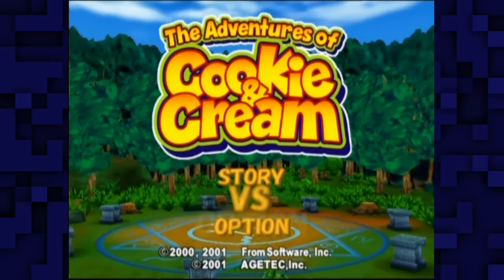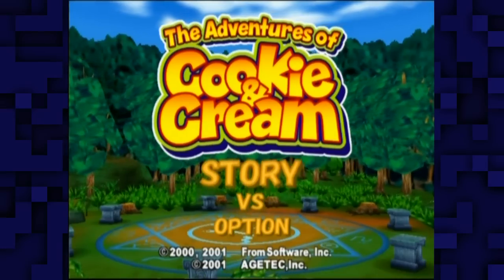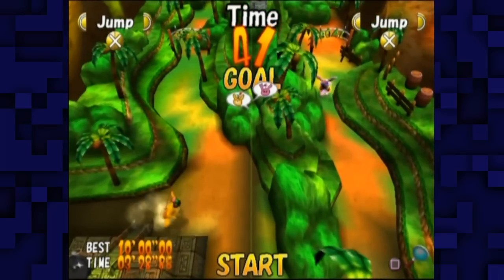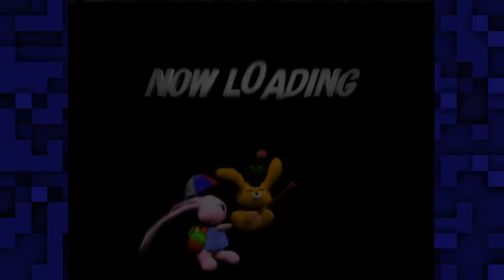Let's Play The Adventures of Cookie and Cream [1]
Jungle 1 to 3

Released in 2001 for the PS2, and later ported to the DS, the Adventures of Cookie and Cream is a co-op time-based platformer with some puzzle elements. We're playing the PS2 version. Apparently the game got some decent praise when first released, but I hadn't even heard of it until I found it in the bargain bin at GameStop a good few years back.